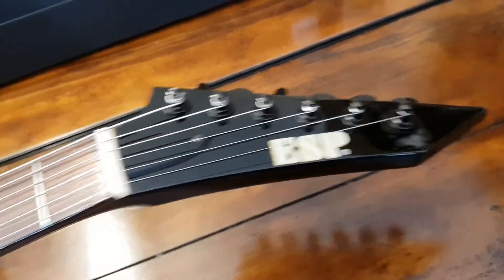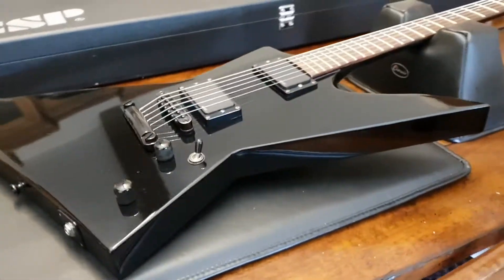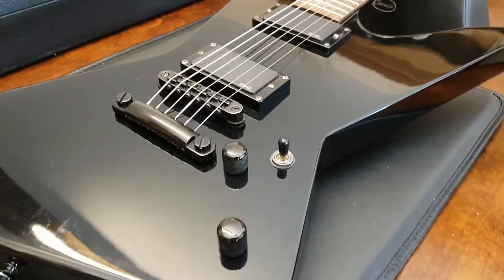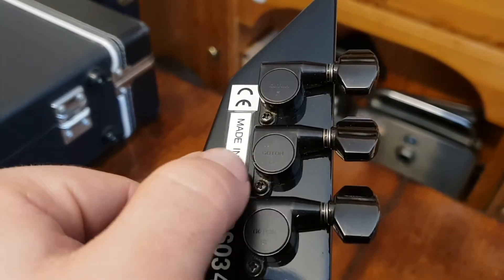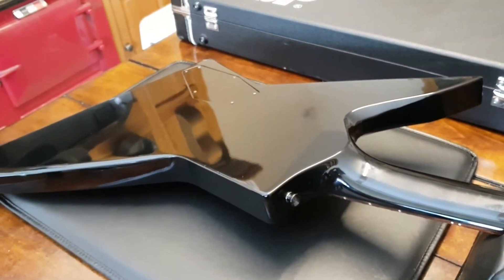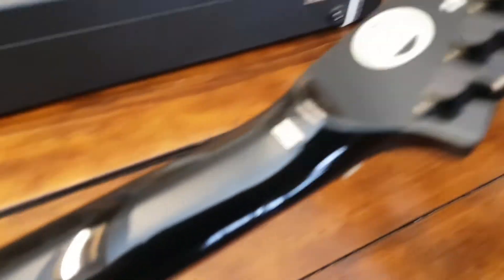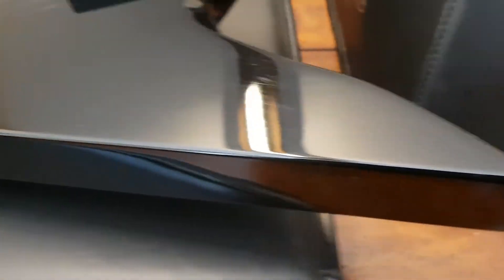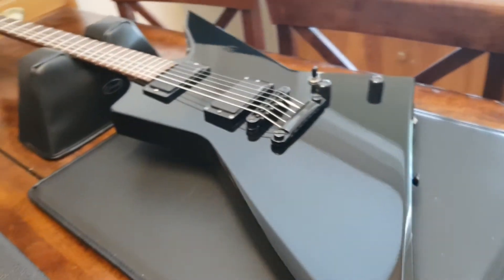ESP EX EXPLORER STANDARD SERIES BLACK EMG 81 METALLICA MX STYLE UP CLOSE GUITAR VIDEO REVIEW